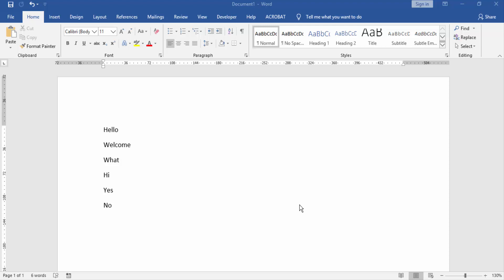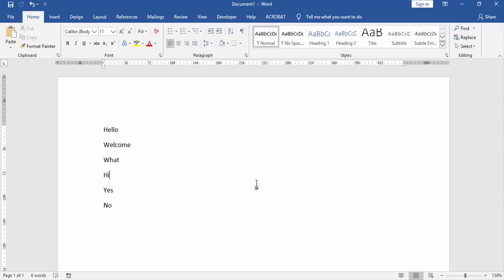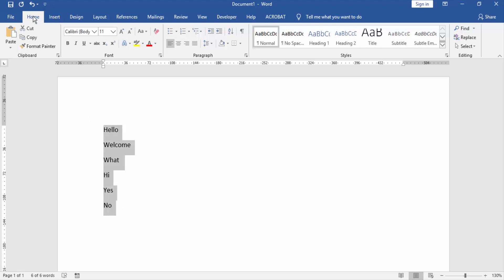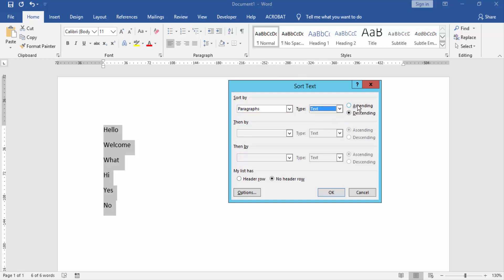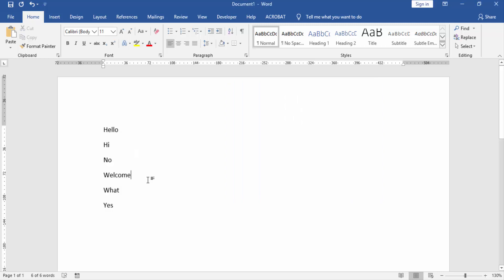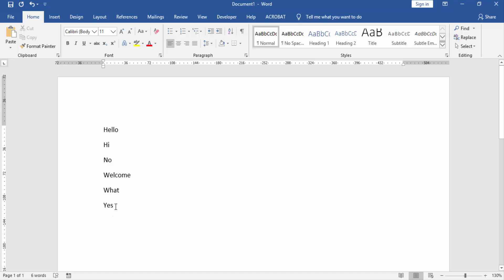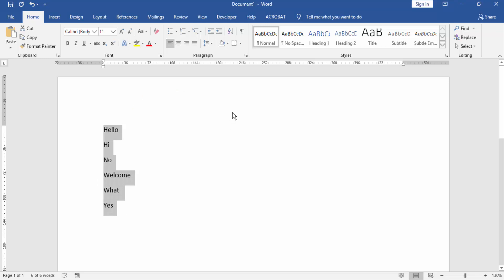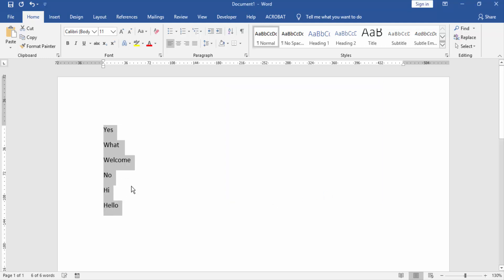How to change ascending and descending order in Word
In this video I will show you: How to change ascending and descending order in Word